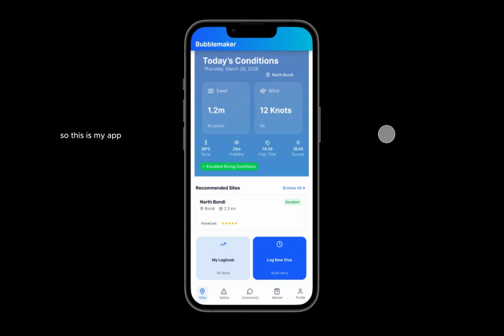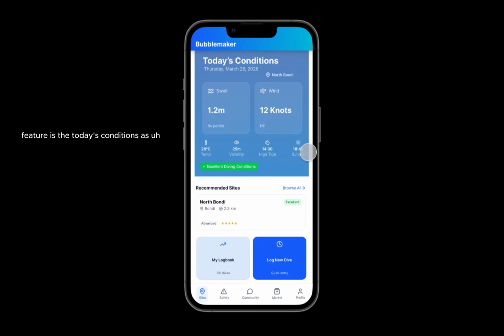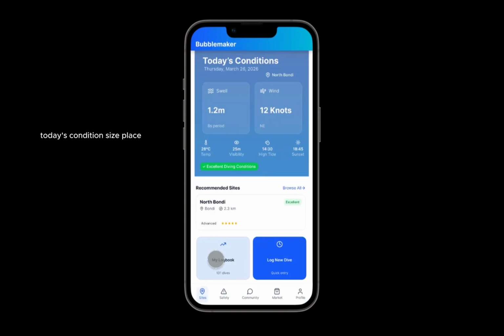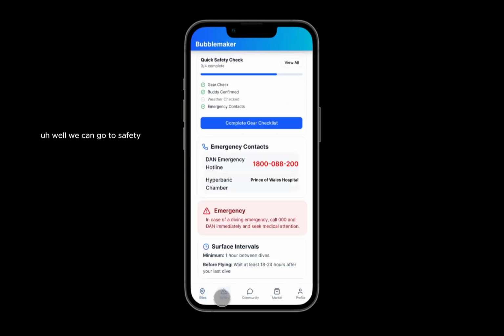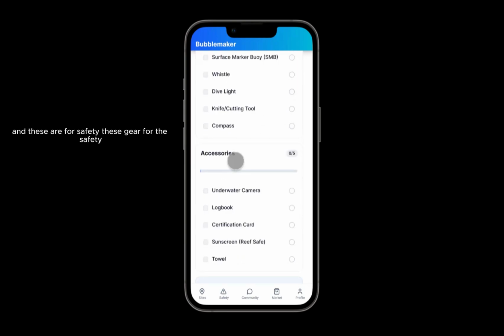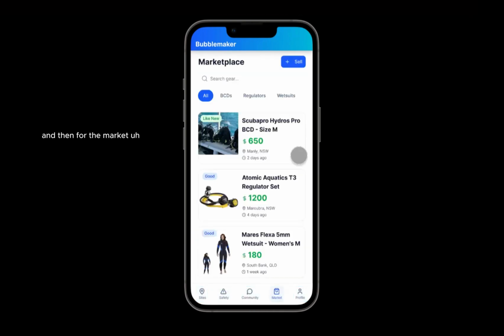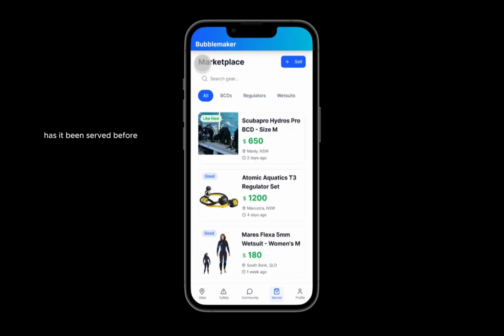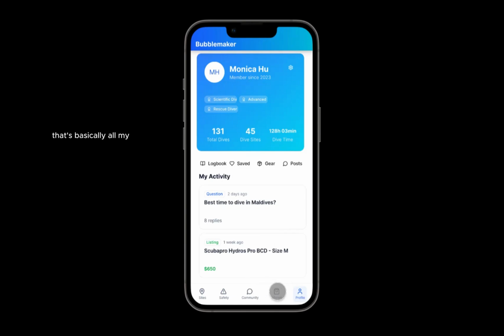Bubblemaker Jingyu 24674323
Bubblemaker Scuba App designed by Jingyu Hu via Figma